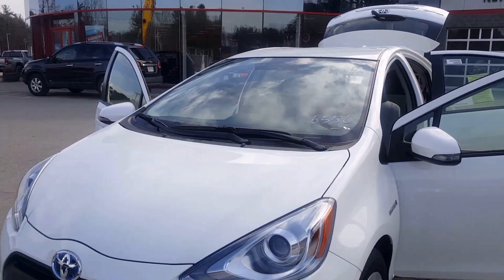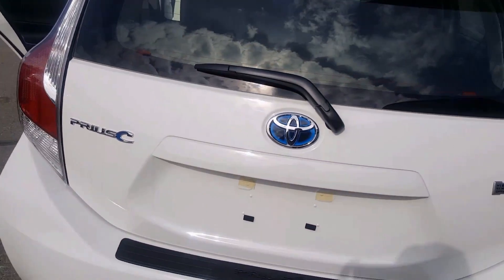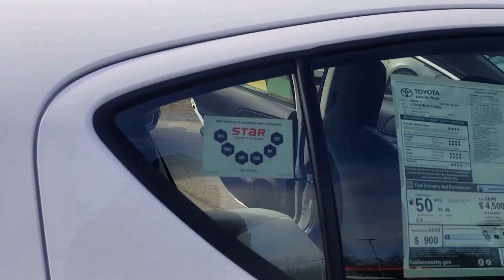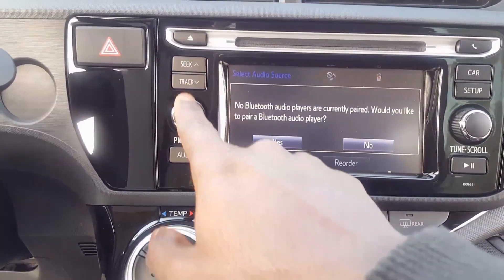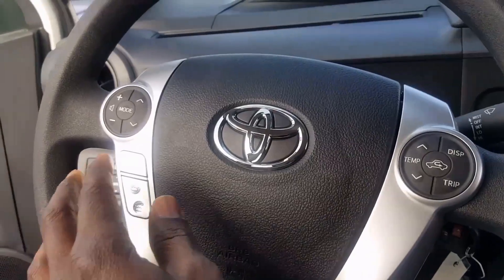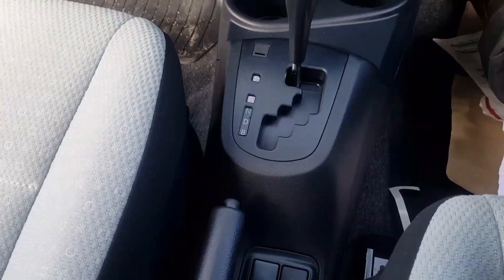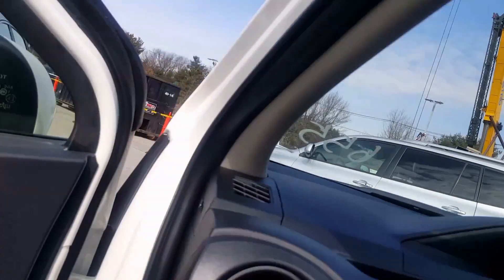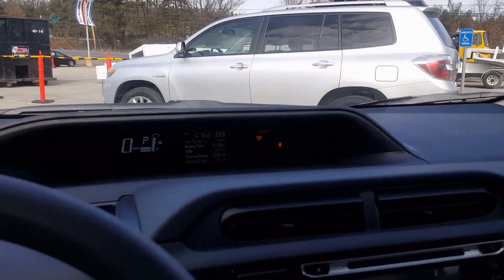Prime Toyota Route Prius c Demo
Sales & Leasing Conaultant Ben Sartee